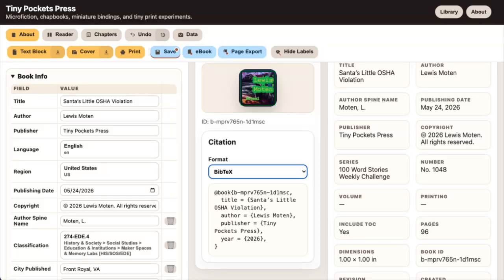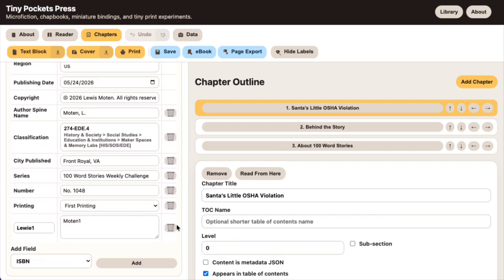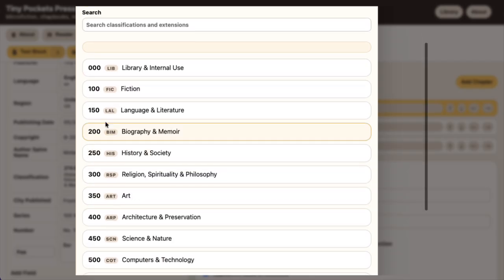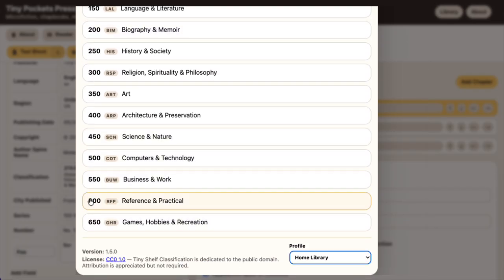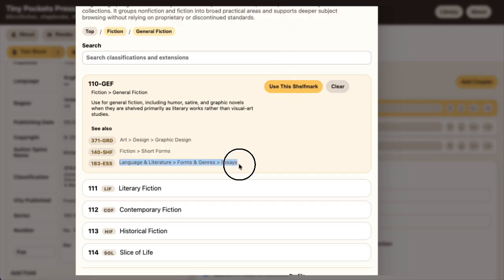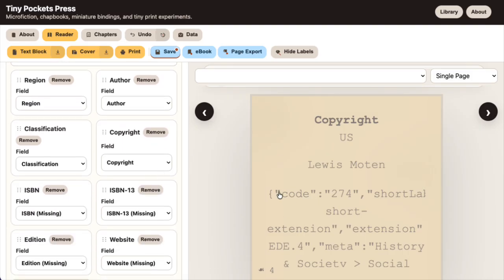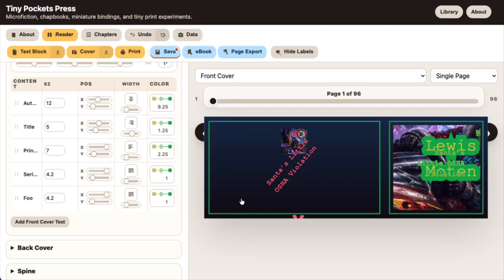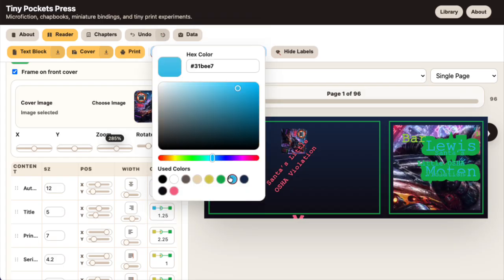Tiny Pockets Press Jun 2, 2026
In this Tiny Pockets Press development update, I walk through several new features and behind-the-scenes improvements in the bookmaking app.

This update includes a new save indicator for unsaved changes, undo/revert behavior, draft status in the library, expanded book information fields, custom metadata fields, and early work on a custom shelfmark/classification system. I also show progress on copyright/title pages, editable cover layout fields, text alignment and clipping controls, color palette improvements, and major rendering performance optimizations.

There are still a few bugs and regression issues to work through, especially around category navigation, icon toggles, rotation controls, and slider labels, but the app is starting to feel much faster and more flexible.

Tiny Pockets Press is a small bookmaking and layout tool for creating tiny printable books, covers, metadata pages, and structured book projects.

Chapters
00:00 Tiny Pockets Press screencast update
00:10 Citation format option
00:24 Save indicator and unsaved changes
00:33 Undo history and reverting changes
01:03 Draft status in the library
01:24 Expanded book info fields
01:41 Adding and removing optional fields
01:44 Custom metadata fields
02:06 Custom classification system
02:14 Why not Dewey or Library of Congress?
02:44 Designed for small collections, not large libraries
03:03 Top-level classification codes
03:31 Home library profile differences
03:53 Organizing categories by shelf flow
04:15 Why fiction starts near the beginning
04:52 Subcategories and numbering structure
05:17 Known bugs after internal changes
05:39 Navigating directly to Fiction
05:57 Genre fiction categories
06:17 “See also” guidance for classification
06:59 Classification extensions
07:11 Regional extension example: Virginia
07:33 Shelfmark system overview
07:38 Copyright page improvements
08:13 Swappable fields and layout cards
08:26 Front cover layout changes
08:49 Dragging and removing cover fields
08:58 Adding custom fields to the cover
09:16 Text wrapping and alignment controls
09:41 Known UI toggle bugs
10:13 Slider label regression issue
10:32 Rendering performance improvements
11:00 Color picker palette improvements
11:23 Reusing colors across book elements
11:34 Sorting palette colors by color values
11:59 Wrapping up the update